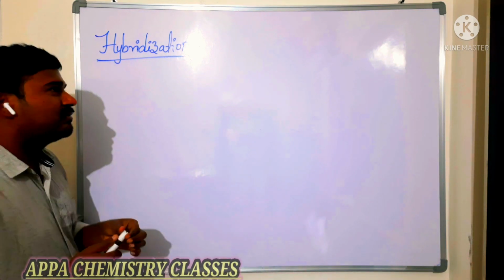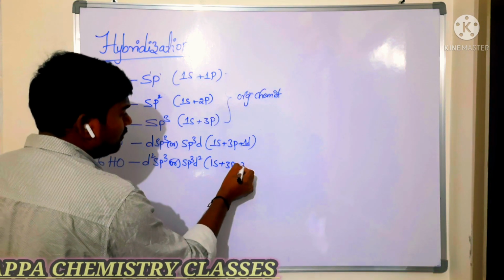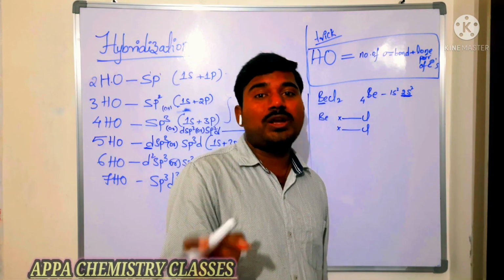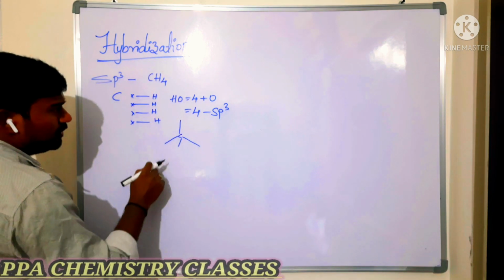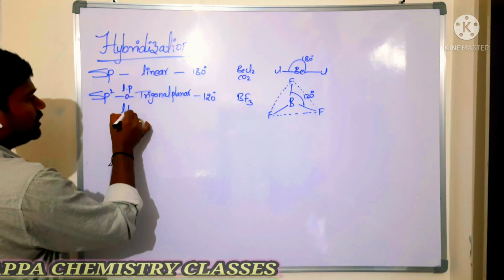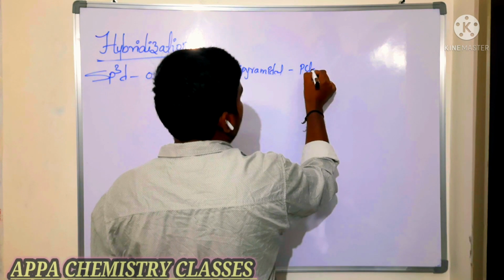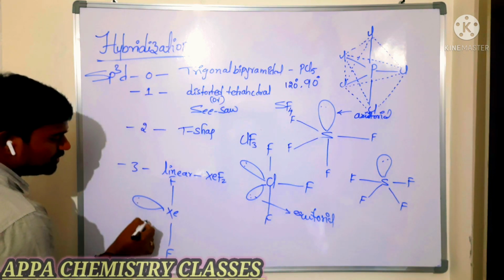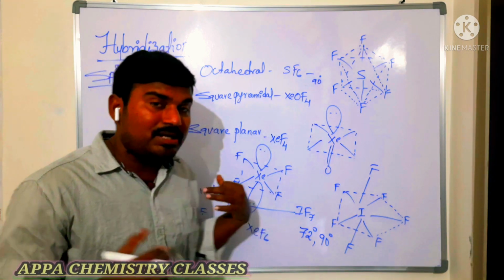Hybridization Concepts | Geometries | Tricks and tips for IIT-JEE, NEET and Board exam part1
Hybridization Concepts  | Geometries | Tricks and tips
This video includes detailed explanation of Hybridization with more examples and tricks to find
1. Definition of Hybridization
2. Different hybridizations involved by S, P, d orbitals
3. Geometries of molecules with structure
4. Shortcuts to find hybridization and lone pair of electrons
5. more number of examples
you can watch the hybridization of organic molecules in the below link and find ratio of pure and hybrid orbital ratio